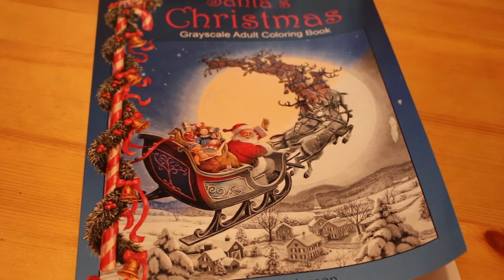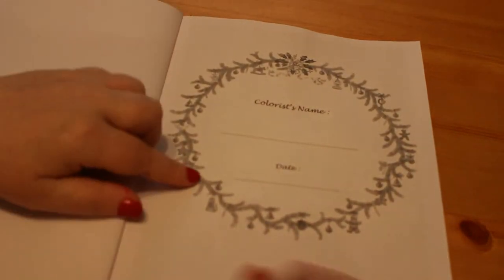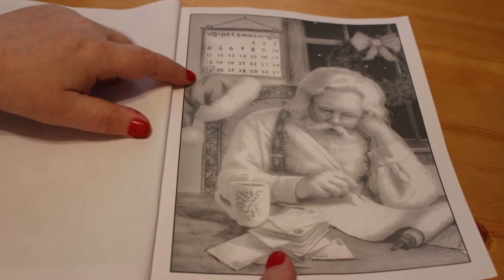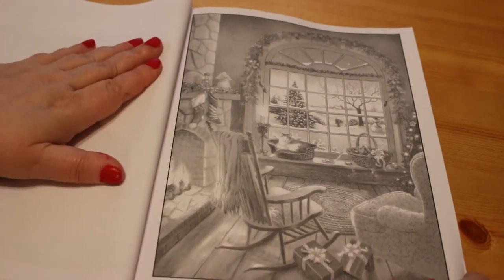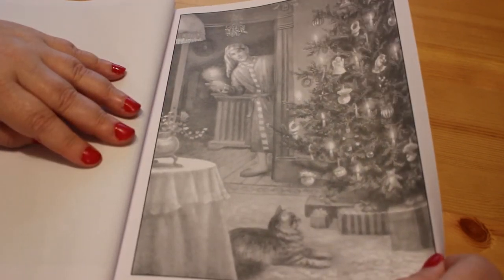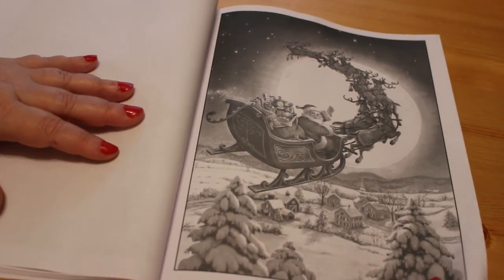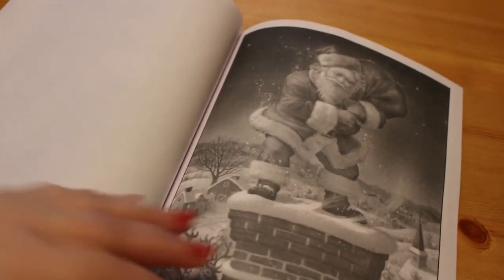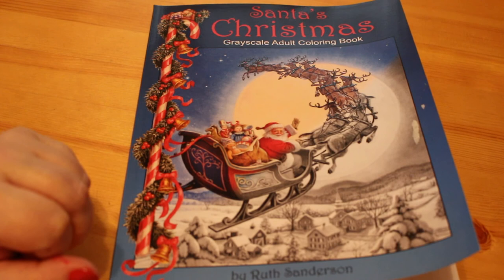Santa's Christmas by Ruth Sanderson Flip Through